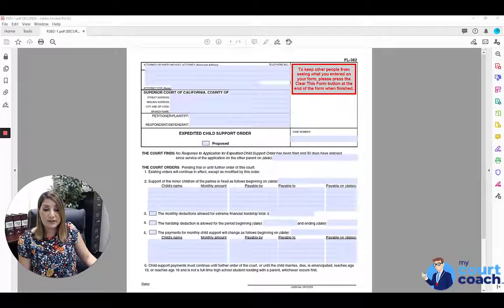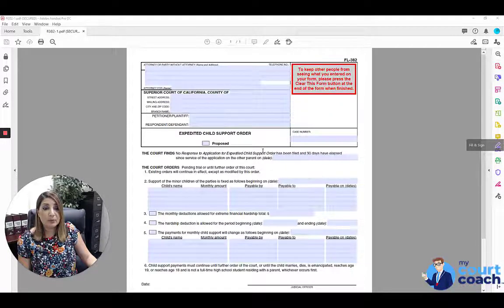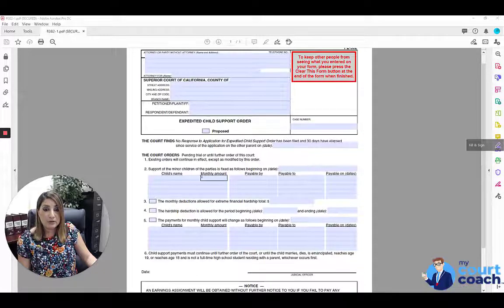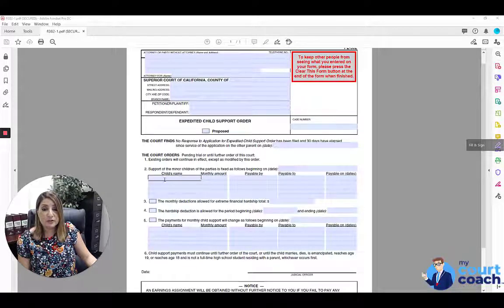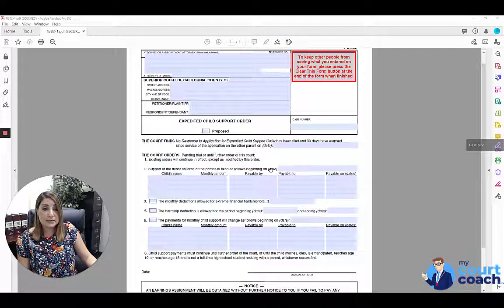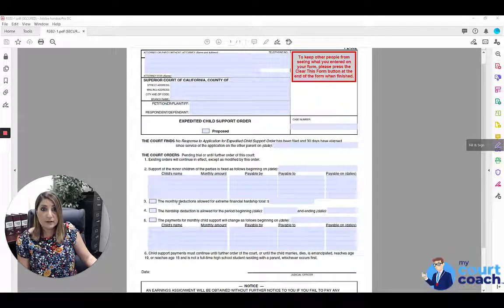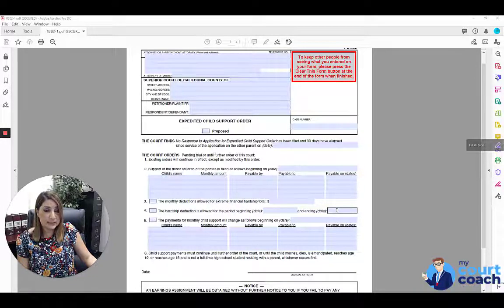Here's the Fastest Child Support Order in CA Family Court (Form FL-382)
This is the fastest child support order in California family court.

Good luck!